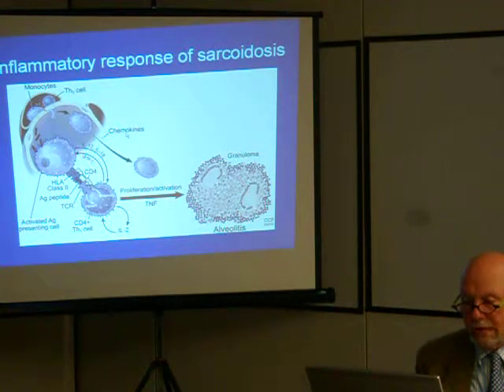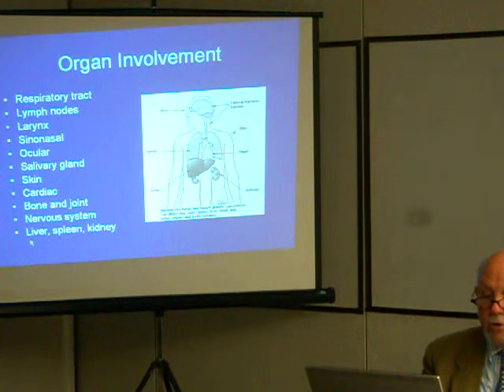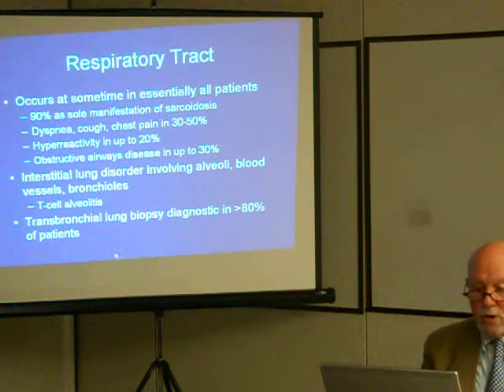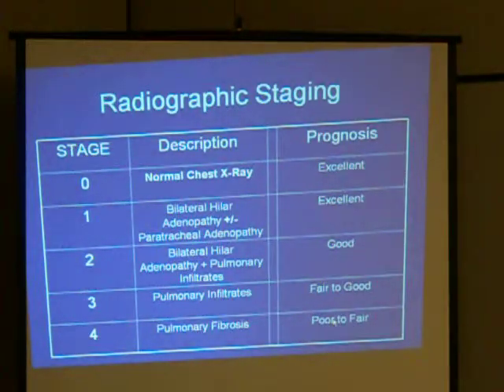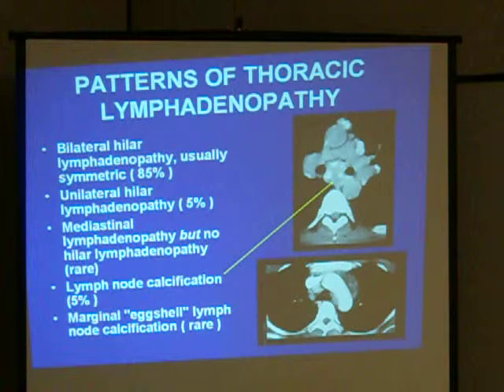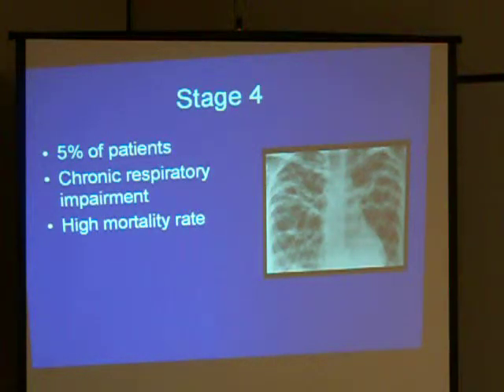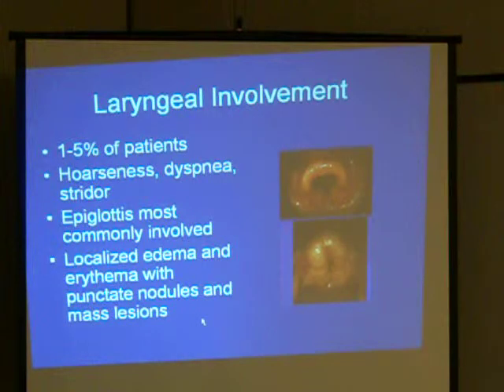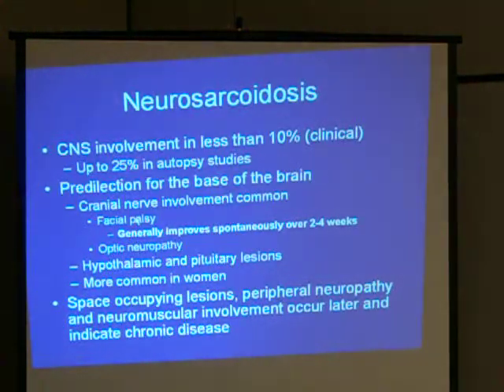Braman Sarcoidosis 2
Dr Sidney Brama on Pulmonary Sarcoidosis
Resident education activity recorded by Abdullah Shahin and Salaheldin Elhamamsy